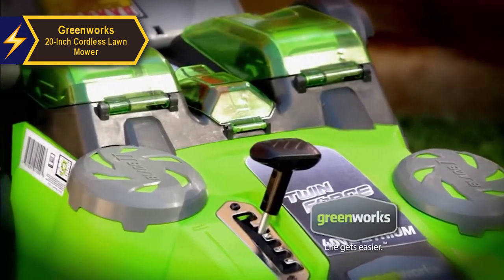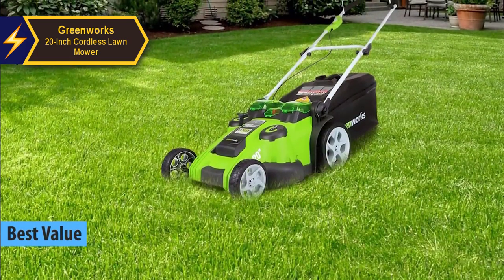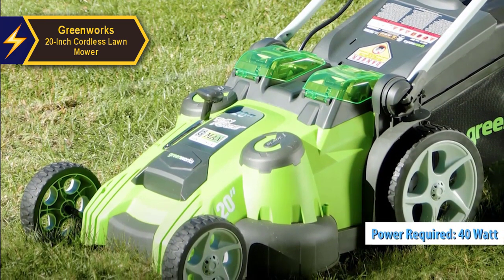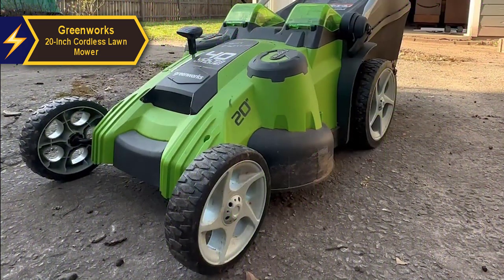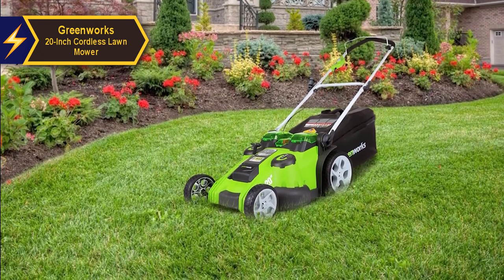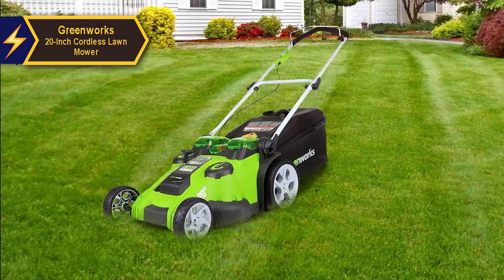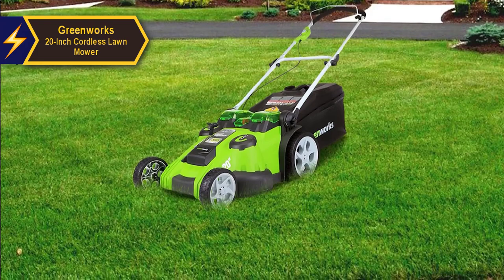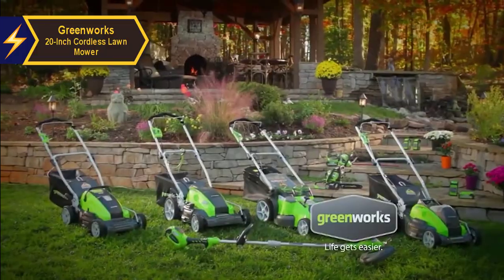The BEST Electric Lawn Mowers in ⚡ 2024 ⚡ | 2 | Greenworks 20-Inch Cordless Lawn Mower